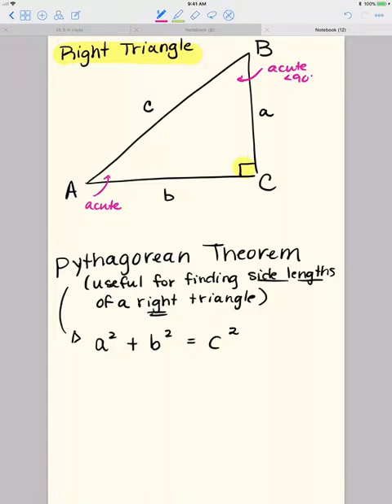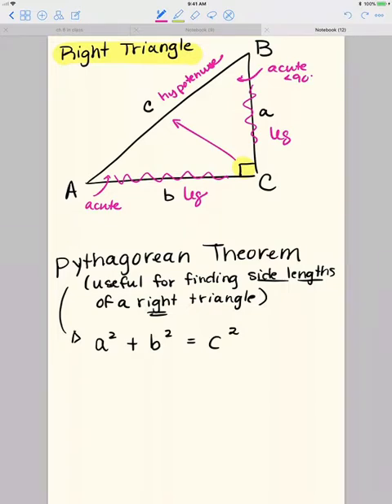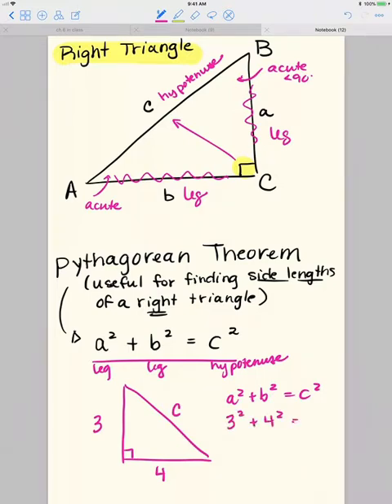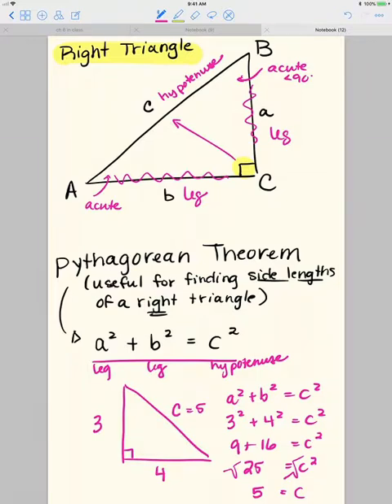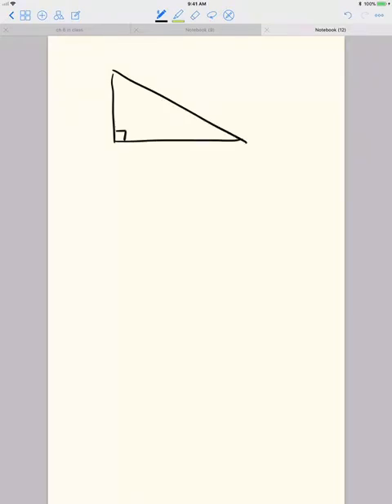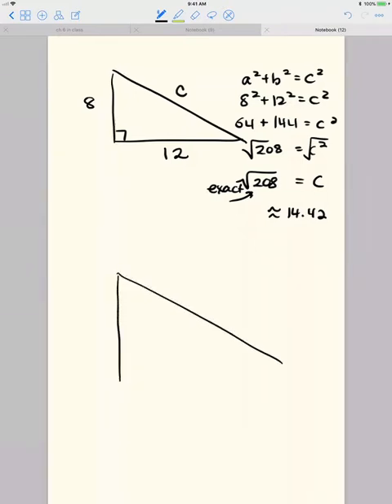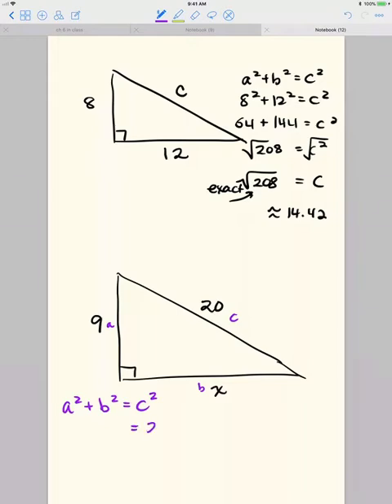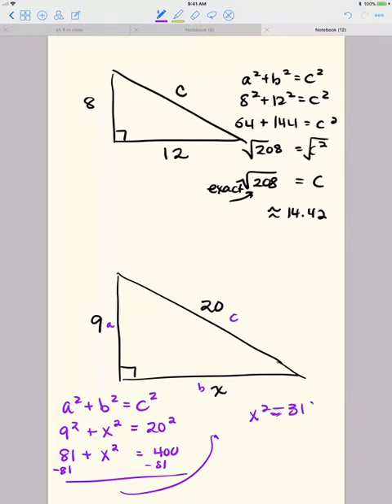Pythagorean Theorem review